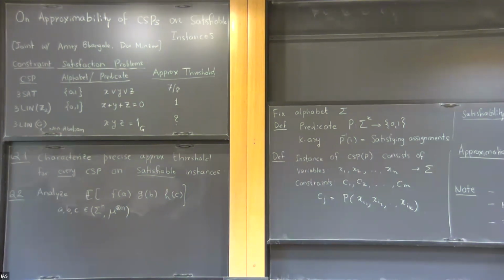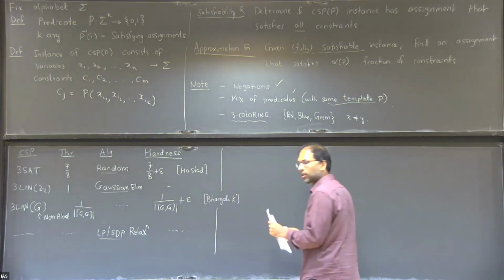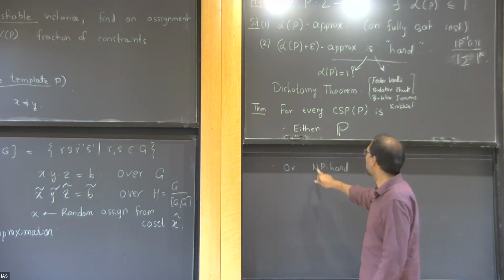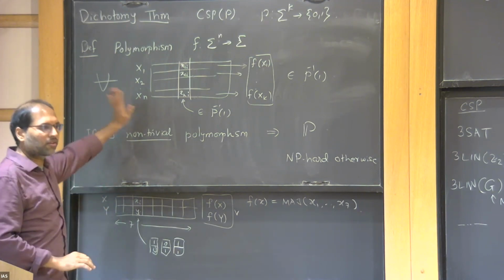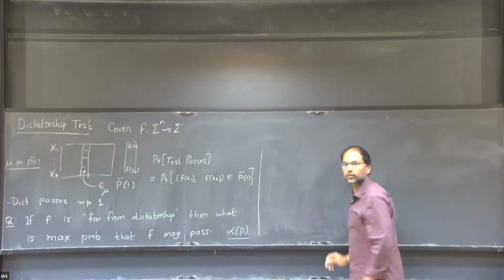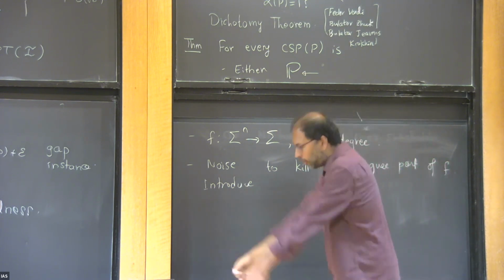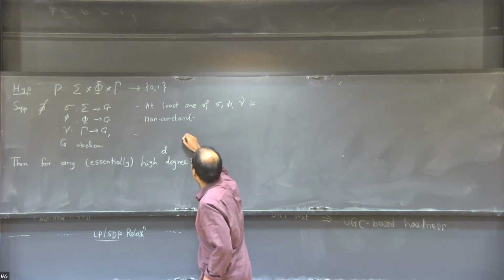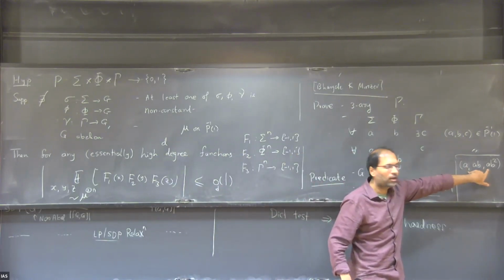On Approximability of CSPs on Satisfiable Instances - Subhash Khot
Topic: On Approximability of CSPs on Satisfiable Instances
Speaker: Subhash Khot
Date: November 22, 2021

Constraint Satisfaction Problems (CSPs) are among the most well-studied problems in Computer Science, 3SAT being a prominent example.

Let Σ be an alphabet and P:Σk→(0,1) be a fixed predicate. The assignments in P−1(1) are deemed as satisfying assignments to the predicate.  The k-ary CSP corresponding to the predicate, denoted CSP(P), consists of n variables x1,...,xn taking values over Σ and m constraints C1,...,Cm where each constraint Cj is the predicate P applied to an ordered subset of k variables.  Sometimes variables are allowed to be in negated form (in case of Boolean alphabet) or a mix of predicates derived from the same template predicate P is allowed.

The satisfiability problem for CSP(P) asks whether an instance of CSP(P) has a (fully) satisfying assignment, i.e. an assignment that satisfies all constraints.  This problem is known to be in class P or is NP-complete by the recently proved Dichotomy Theorem of Bulatov and Zhuk. An example of a CSP that is in class P is 3LIN, where constraints are linear equations over an Abelian group, each equation having three variables.

A most natural question is to ask for the precise threshold α(P) less than 1 for every NP-complete CSP(P) such that (i) there is an efficient algorithm that finds an assignment satisfying α(P) fraction of the constraints on a satisfiable instance and (ii) for every ϵ greater than 0, finding α(P)+ϵ satisfying assignment is hard. It is reasonable to hypothesize that such a threshold exists.

This natural question, surprisingly, is wide open, though such thresholds are known for some specific predicates (e.g., 7/8 for 3SAT by Hastad). The talk will present recent work initiating a systematic study of this question, a relevant analytic hypothesis and some progress on it, and connections to the Dichotomy Theorem and a work of Raghavendra that answers the question on *almost-satisfiable* instances.

Joint work with Amey Bhangale and Dor Minzer.